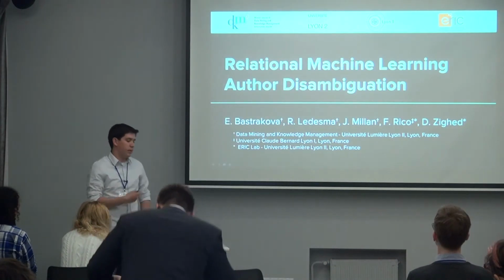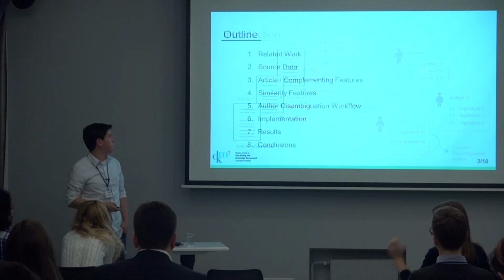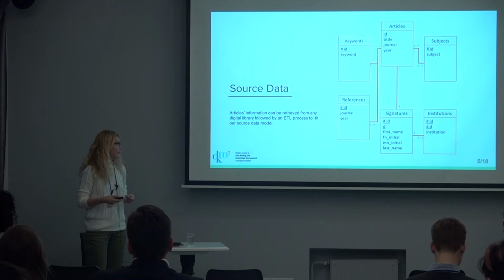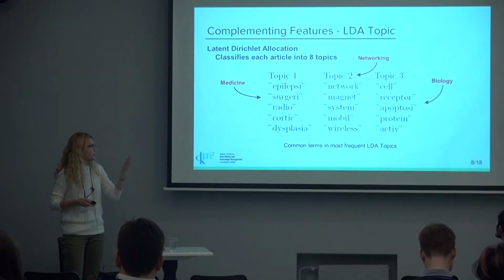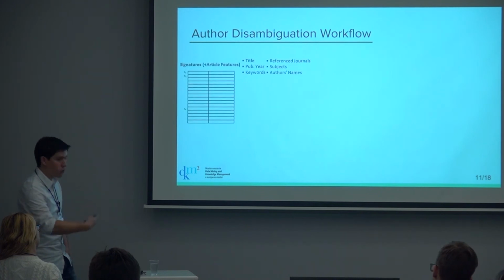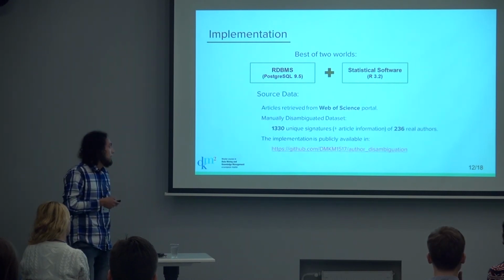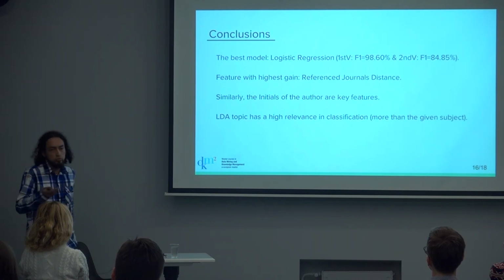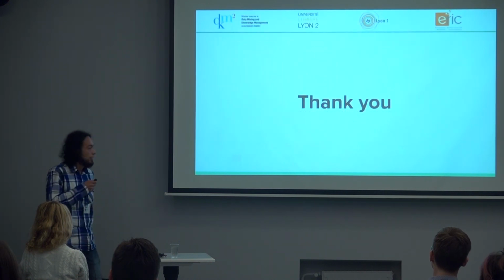Relational machine learning author disambiguation | J. Millan, E. Bastrakova, R. Ledesma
Relational machine learning author disambiguation | Конференция: AINL FRUCT: Artificial Intelligence and Natural Language Conference 2016 | Лектор: Jose Millan, Ekaterina Bastrakova, Rodney Ledesma | Организатор: AINL FRUCT Conference